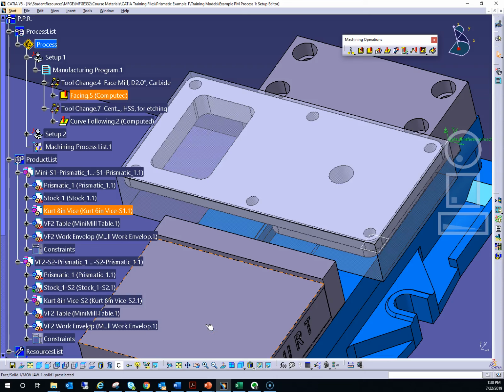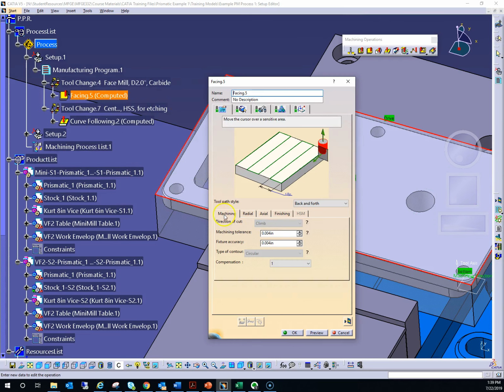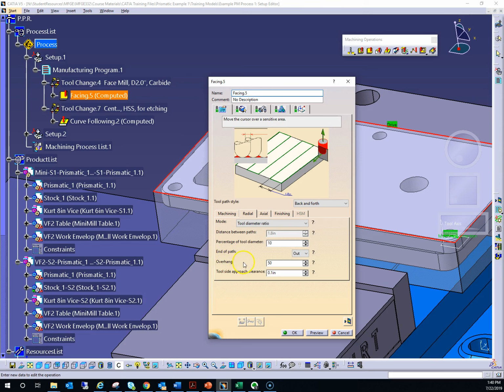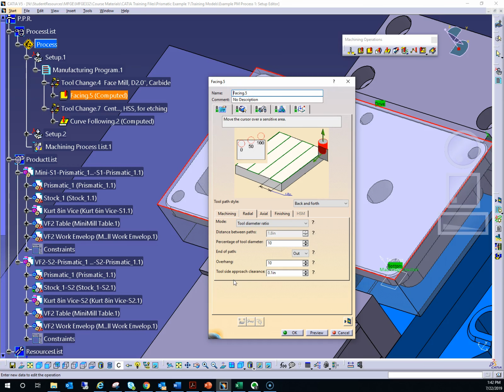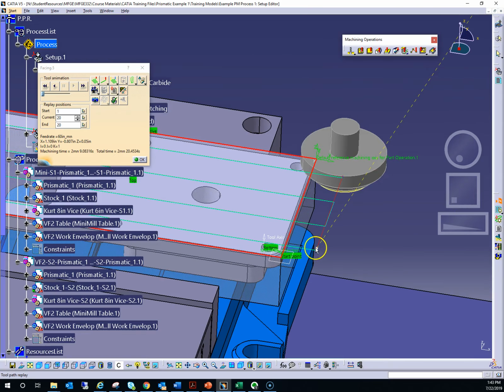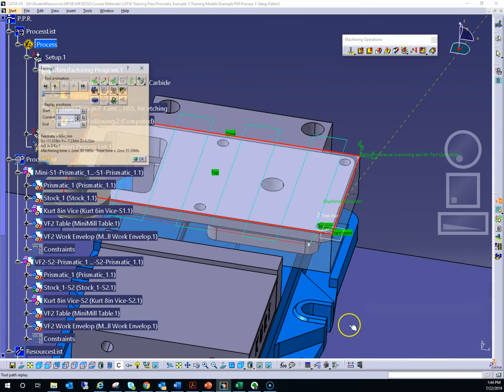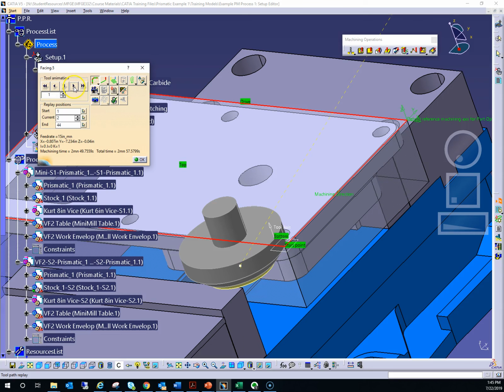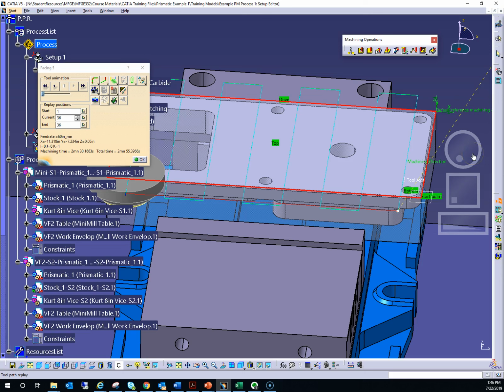7 5 Facing Changing Operation Parameters